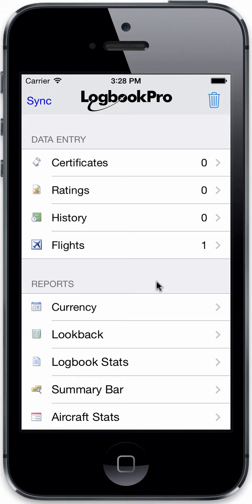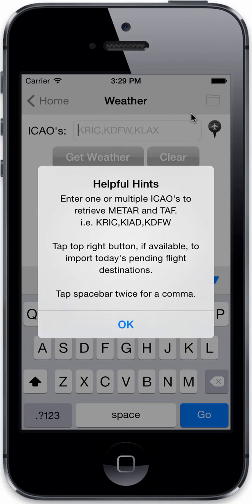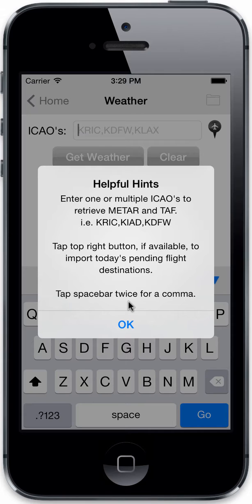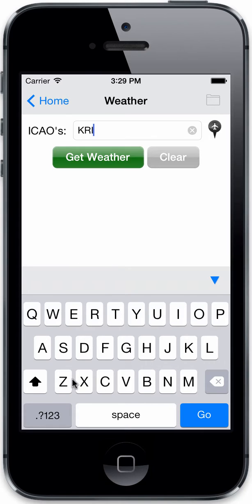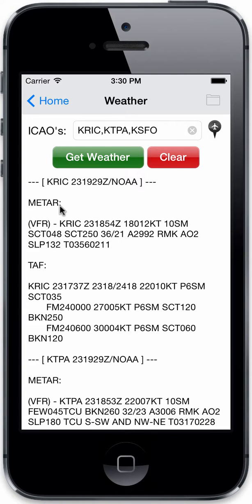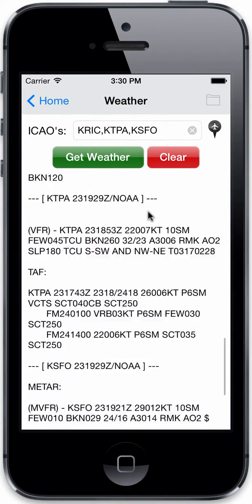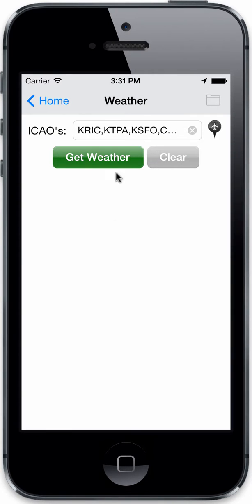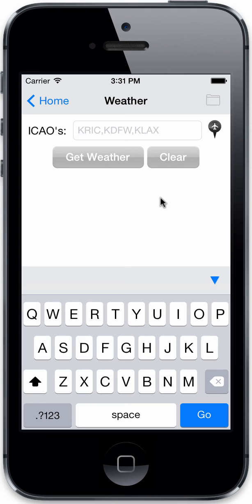Weather (METAR / TAF)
Learn about the METAR and TAF Weather info in Logbook Pro Aviation Flight Log for Pilots on iPhone, iPod touch, and iPad iOS powered devices.